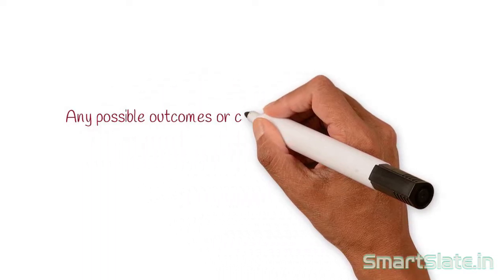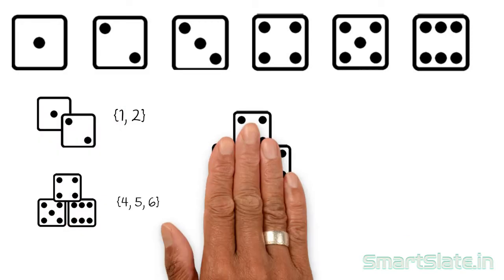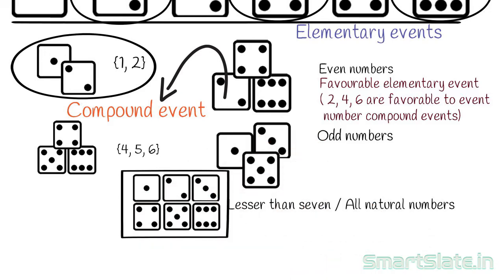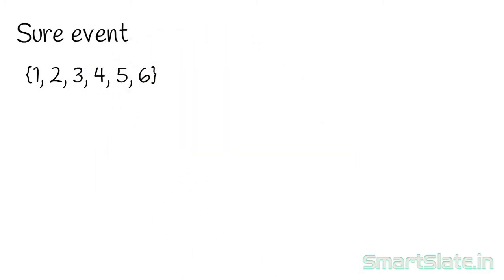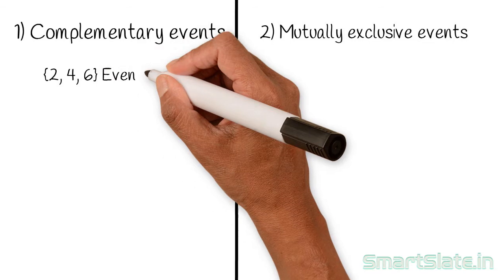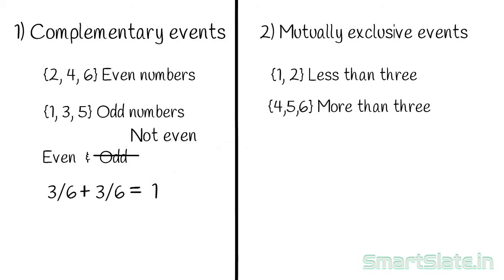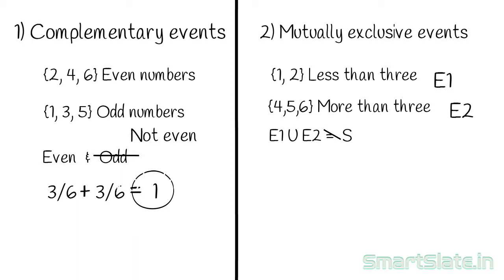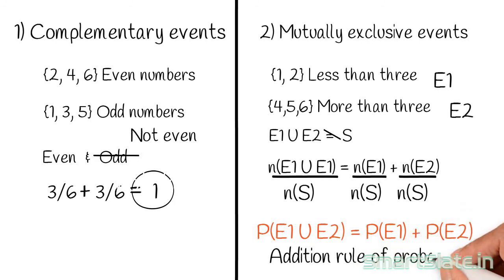Types of Events(Probability)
Types of events:

⦁ Elementary events
⦁ Compound events
⦁ Favourable elementary event
⦁ Sure events
⦁ Impossible event
⦁ Complementary events/negation of an event
⦁ Mutually exclusive event